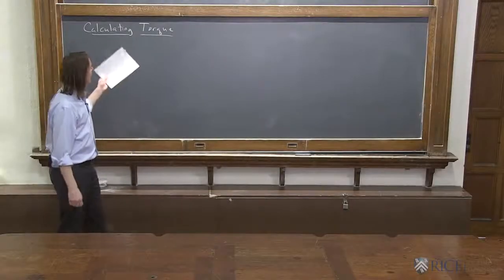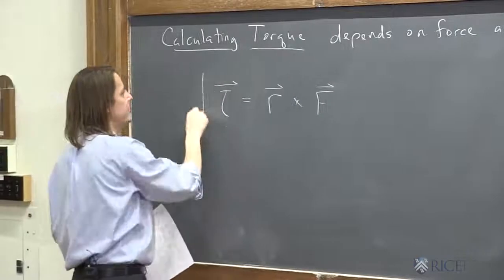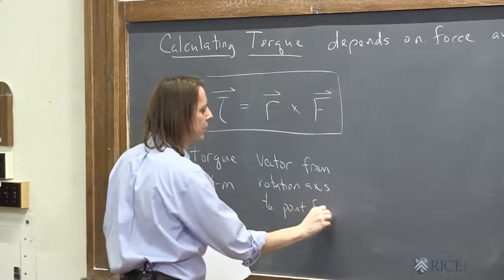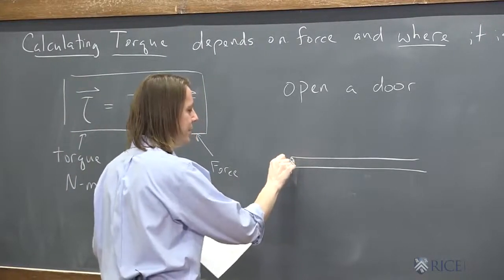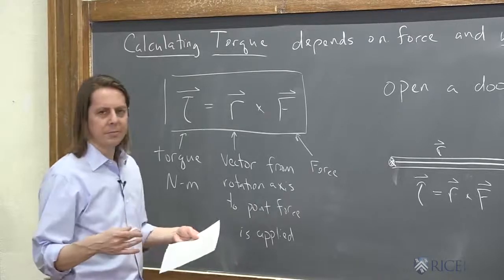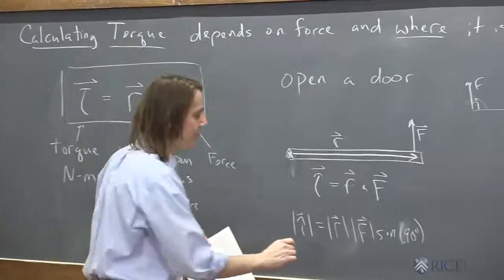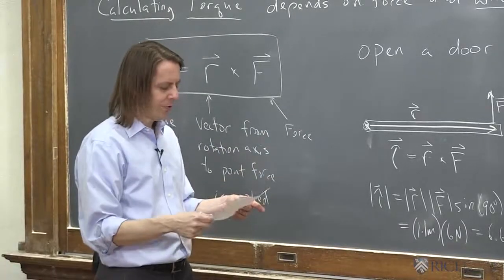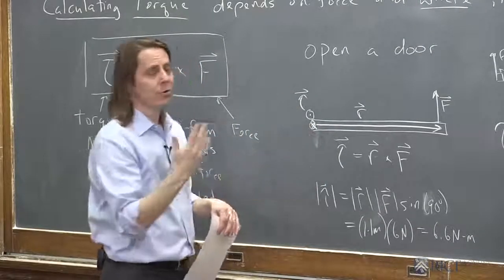PHYS 101 | Torque 2 - Calculating Torque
How to calculate the torque due to a force with respect to some rotation axis.